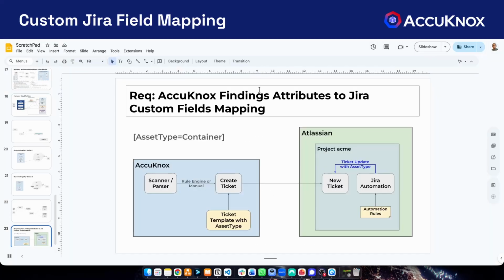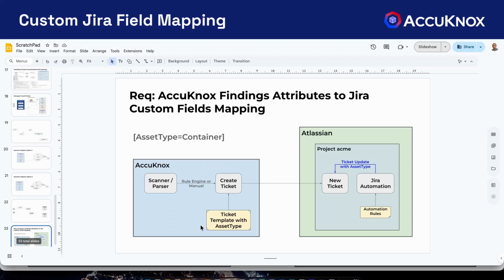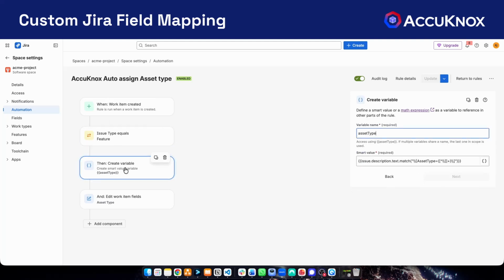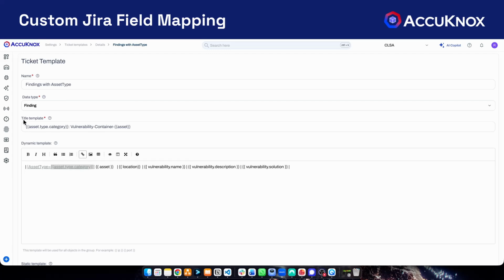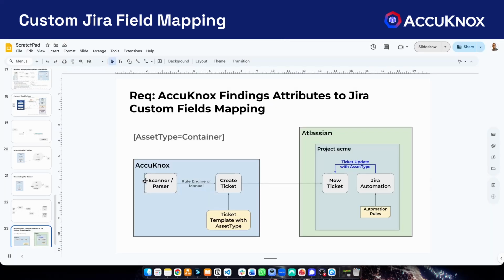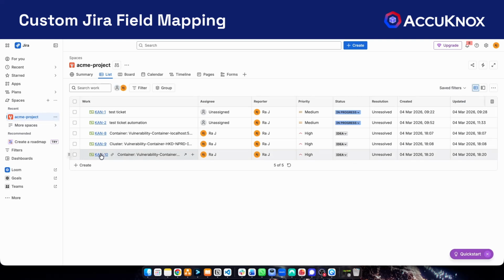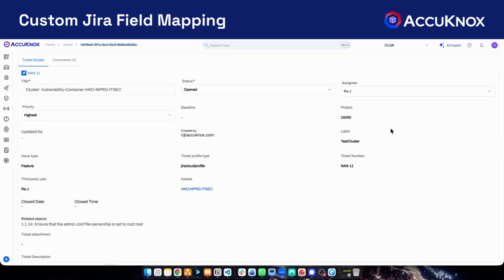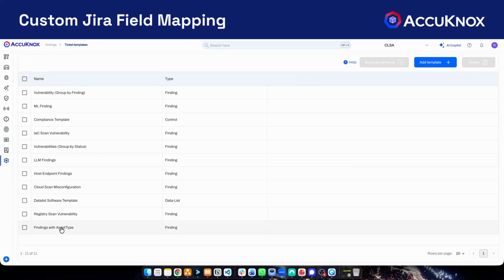Turn Security Findings into Structured Jira Tickets Automatically with AccuKnox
This video demonstrates how AccuKnox enables mapping of security finding attributes to Jira custom fields, allowing teams to enrich automatically created Jira tickets with structured security context.

In this demo, AccuKnox findings generated from vulnerability scans are configured to automatically create Jira issues. Using custom ticket templates, key finding attributes such as asset type (container, cluster, cloud account, repository, etc.) are embedded into the ticket description.

Jira automation rules then extract these attributes using smart values and regex-based parsing, and populate corresponding Jira custom fields.

💡 Book a personalized AI-driven CNAPP security demo tailored to your organization.

▬▬▬ RESOURCES ▬▬▬

▬▬▬▬ CONNECT ▬▬▬▬